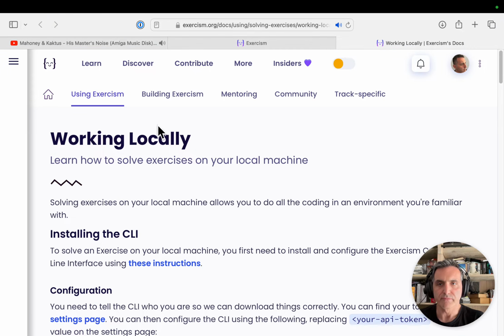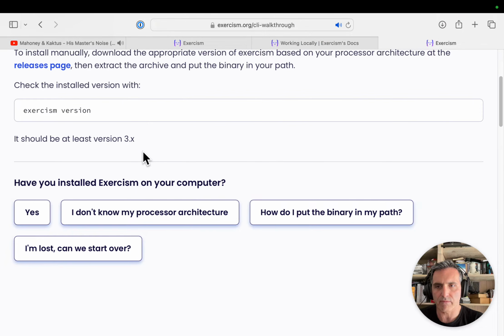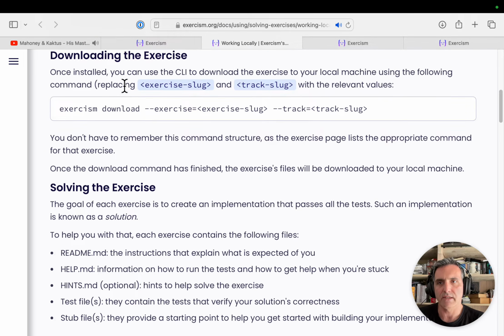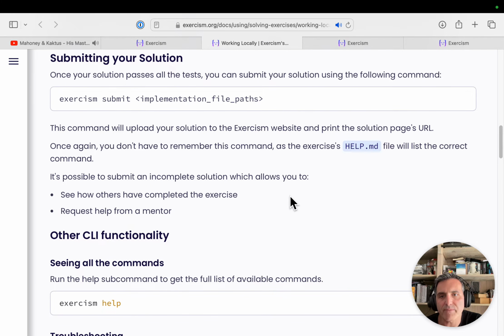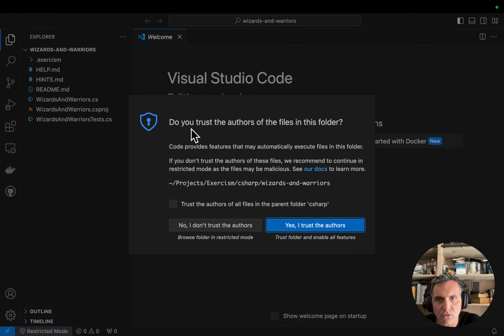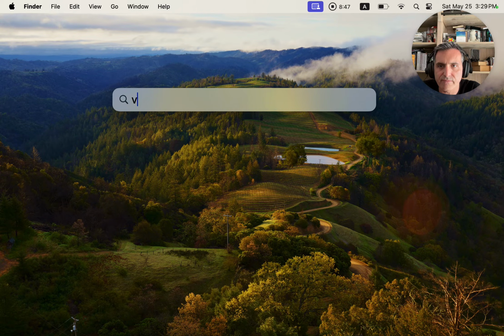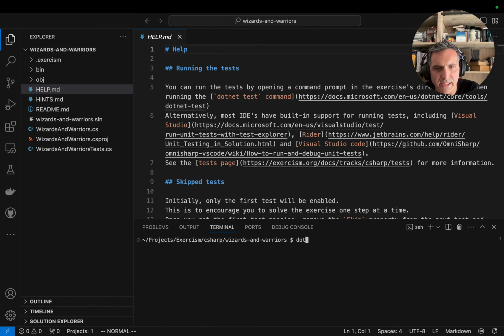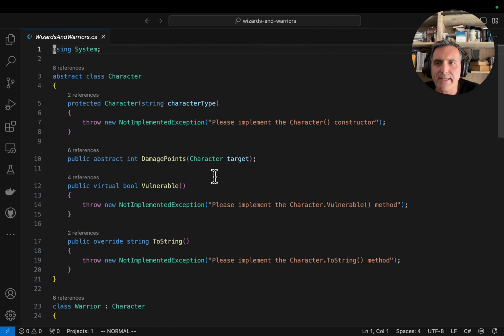How to use Exercism locally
How to use Exercism through the CLI on macOS, so that you can solve the various exercises locally. Run the tests locally, and when you are done, submit your solution and check it out on Exercism.org.